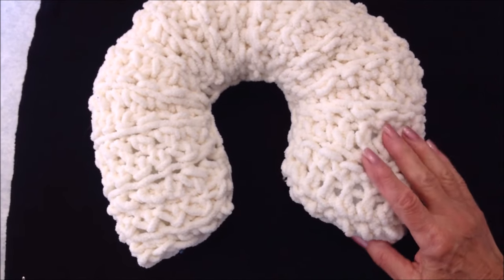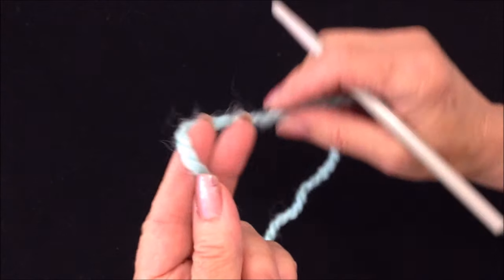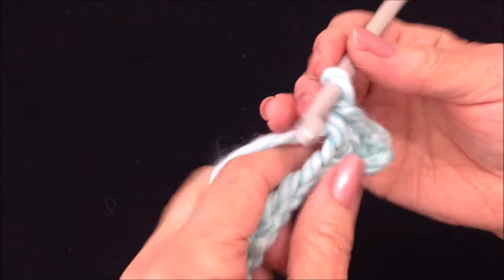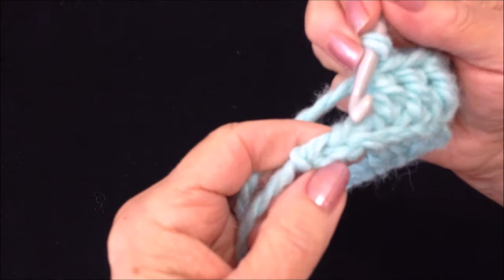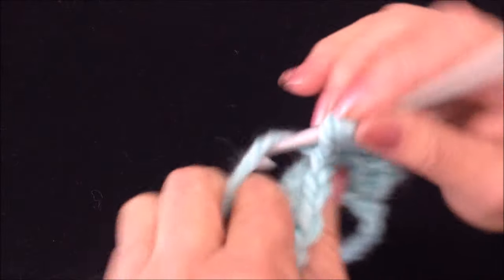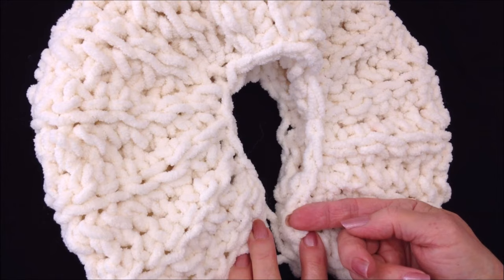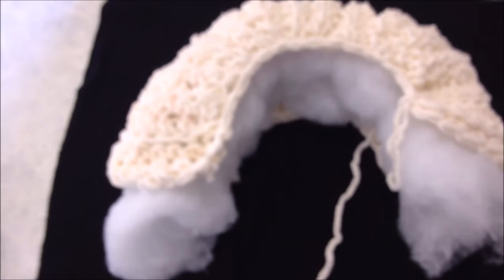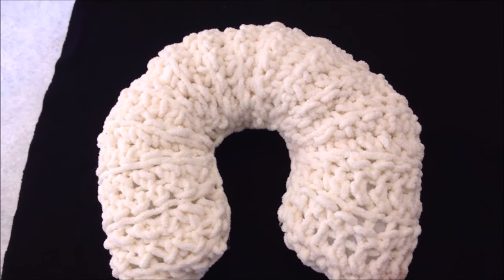How to CROCHET A ROUND NECK PILLOW, Easy crochet pattern for house and home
Crochet a round  neck pillow.  I used Chunky yarn (substitute 2 strands of ww yarn), and a 7 mm hook.  If you don't have a 7 mm hook, downsize to a 6.5 mm.  You will need approx. 150 yds of chunky yarn OR 300 yds of ww yarn worked 2 strands.  I stuffed mine with quilt batting, I suppose one could use an old sweatshirt, but it would not be as cushy and soft.  Work as many rows as needed to form an oval with the ends touching, I worked 24 rows.

OR MY ETSY STORE:

9 PIECE CROCHET HOOK SET: ($3.99) 3 mm to 12 mm crochet hook
31 ORNAMENTS TO CROCHET 4M